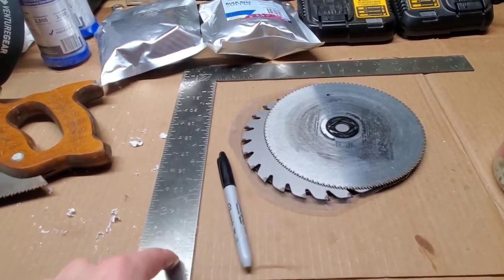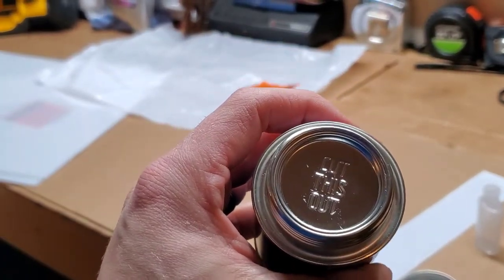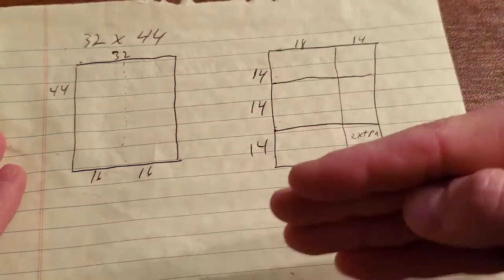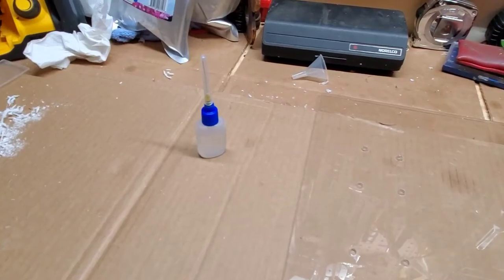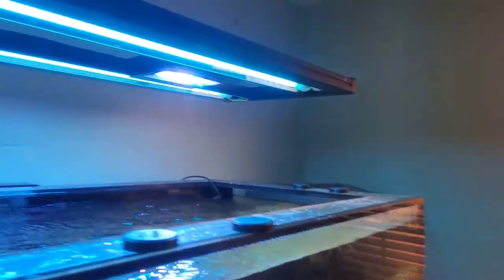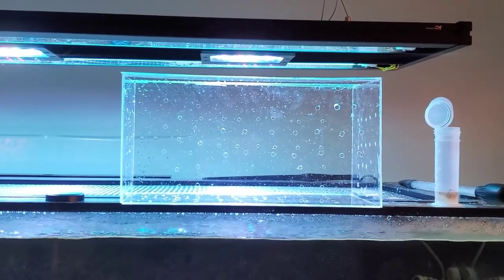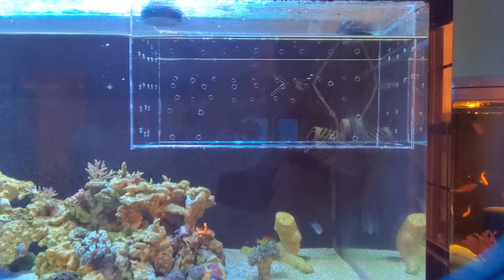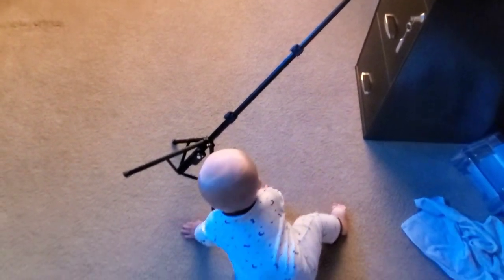DIY Large Acclimation Box for Fish for $40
I decided to up my Quarantine and Acclimation game by making an acrylic acclimation box.  The final product works out surprisingly well.  However, my first go at making the box I made it far too big.  I would recommend measuring twice before making the box.  I could have saved time and money by going smaller.

Don't make my first large version of the box unless you have a 300 gallon tank.  This 7x14 works well for a 180-200 gallon.  If you have a 90 or smaller I would recommend doing a 5x6 or 5x10 if you have the space.

You will need magnets or suction cups to hold this in place.  Luckily I already had those on hand.

Acrylic Cement

Acrylic Sheet

I would recommend getting a smaller sheet, or pre cut sheets.